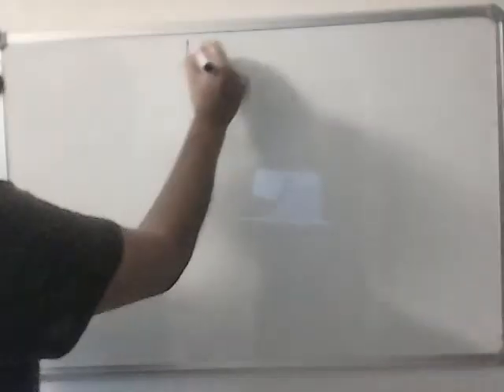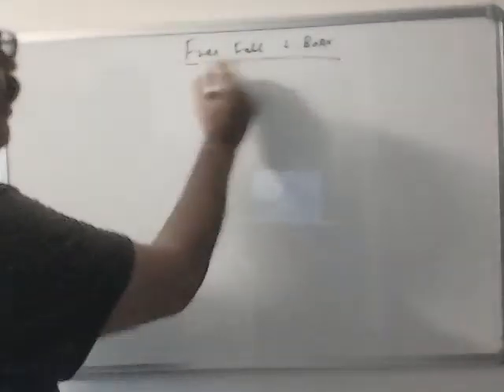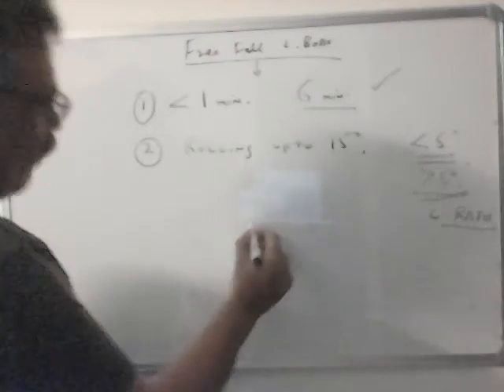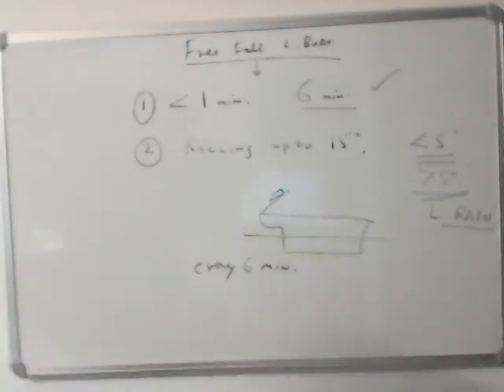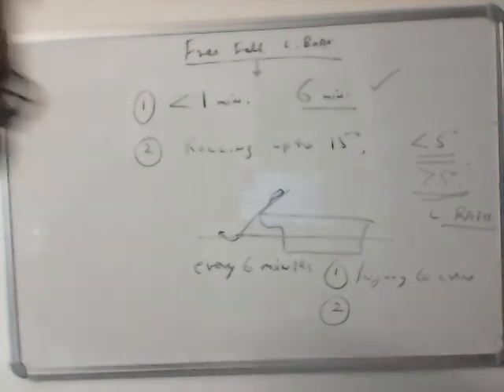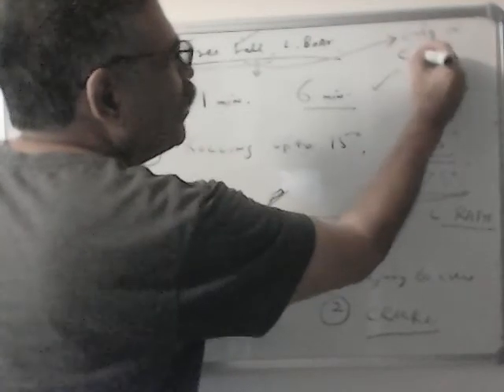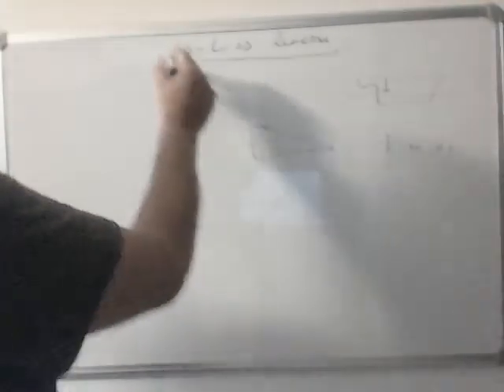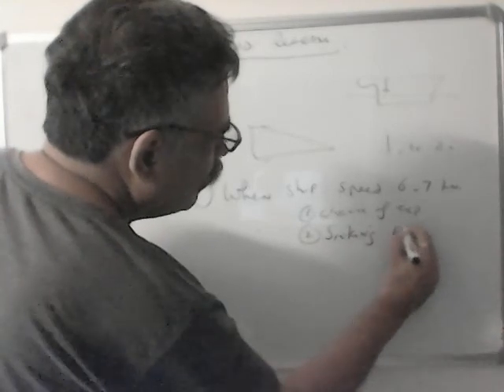free fall life boats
are free fall lifeboats,better than side launched life boats?